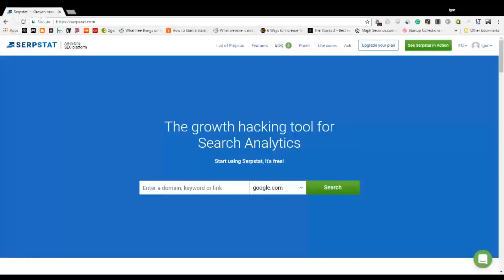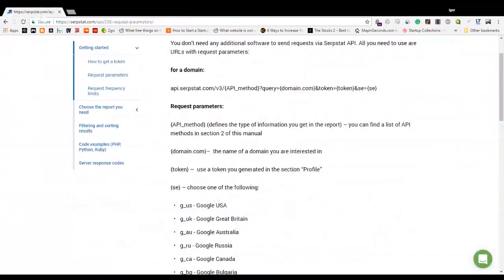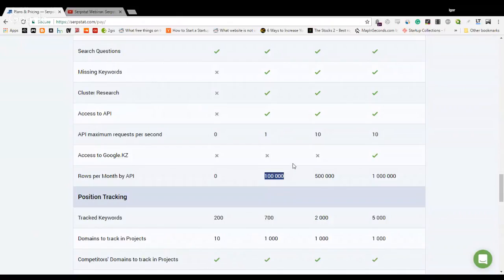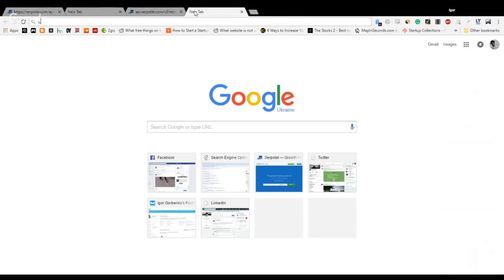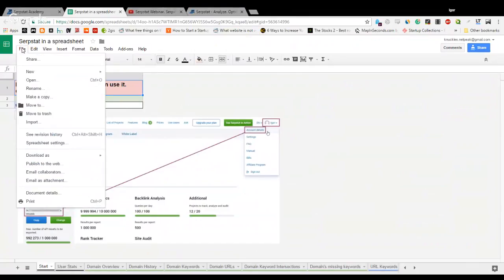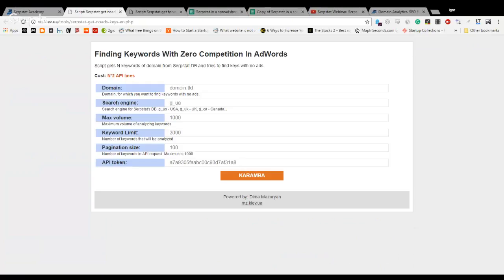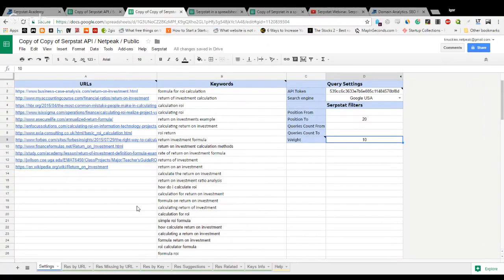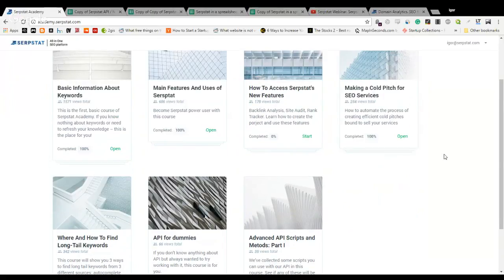Serpstat Webinar. Serpstat API: how it works and what can you do with it.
Main topics:
What are the benefits of using the API
Getting started
Making your first API request
Resources for simple API usage